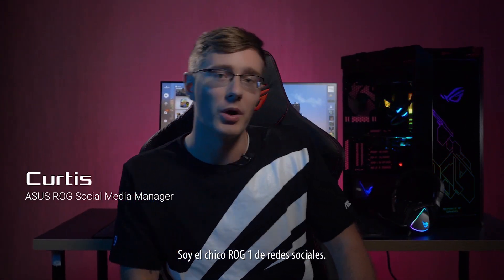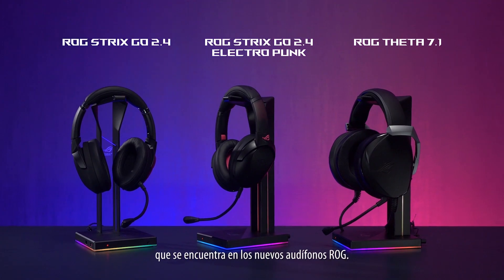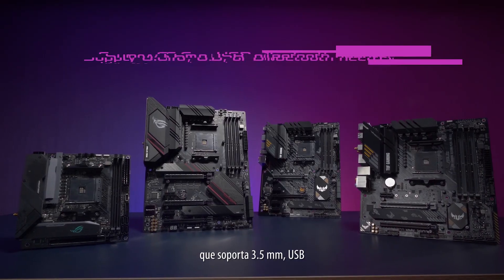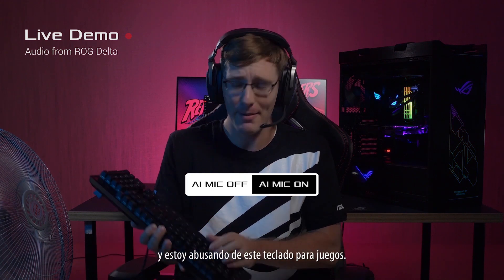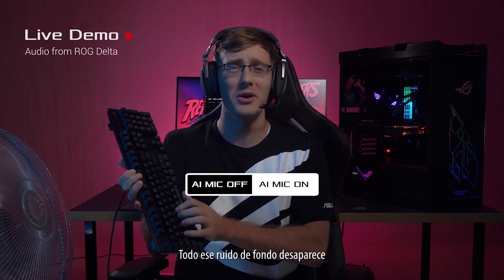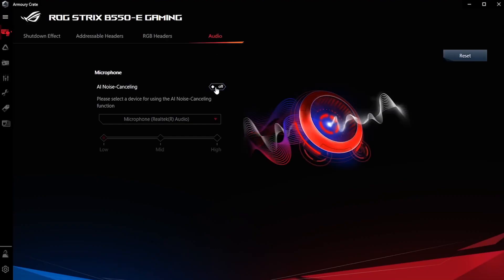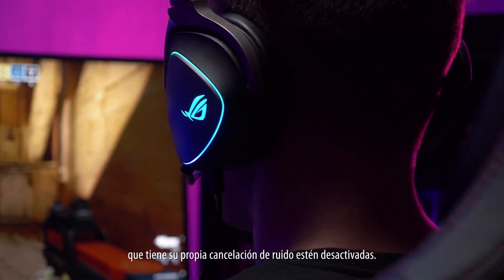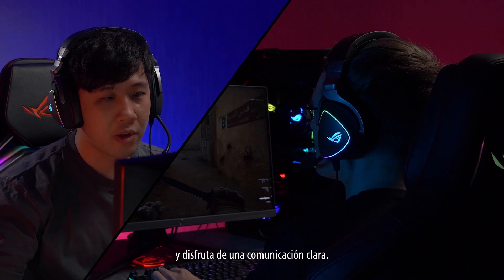Cancelación de ruido desde tu tarjeta madre - ASUS B550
El software AI noise-canceling microphone de ASUS se incluye en tarjetas madre B550 de ROG y TUF Gaming. Soporta audífonos 3.5 mm*, USB o Bluetooth. Esta utilidad aprovecha una inmensa base de datos deep-learning database para preservar el sonido de tu voz mientras elimina el ruido distractor de teclados, clics en el ratón y otros tipos de ruidos. Lo mejor es que apenas y usa tu CPU, asegurando que el impacto en rendimiento sea casi nulo y no importa que tarjeta de video tengas: NVIDIA, AMD o integrada.